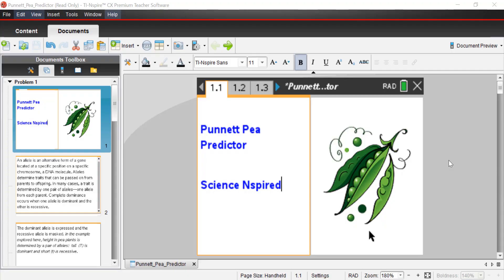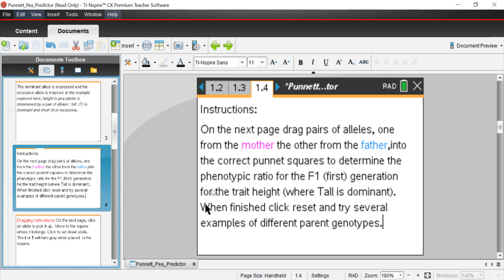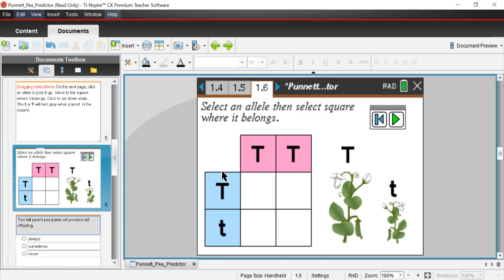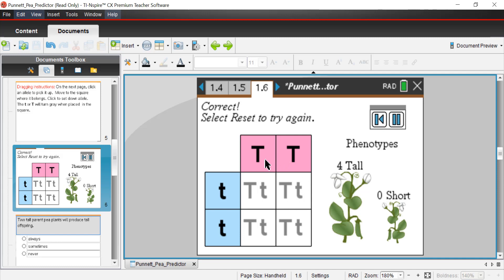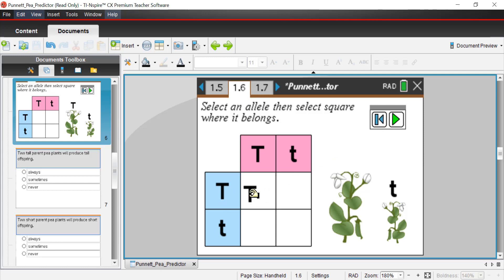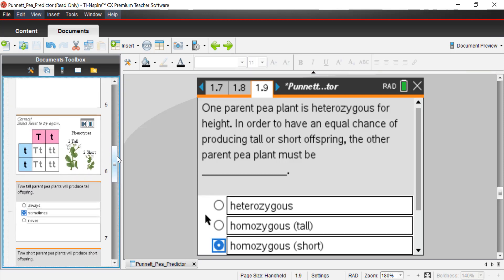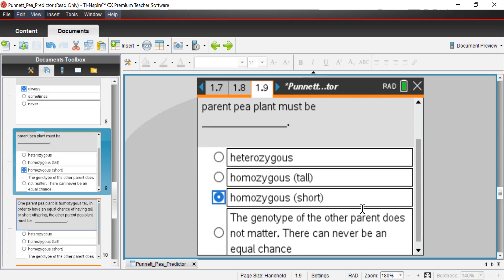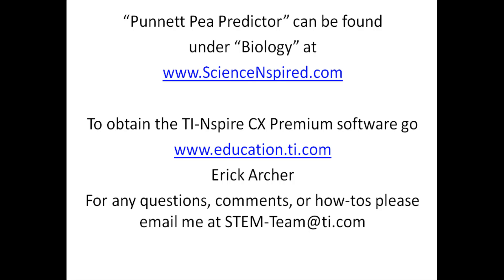Punnett Pea Predictor | Biology Video Lesson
This lesson allows students to explore patterns of genetic inheritance through a simulation. Students manipulate Punnett squares to model the inheritance of height in pea plants, and also predict genotypic and phenotypic ratios of offspring.

Students and teachers can download a free, six-month TI-Nspire CX software license for a limited time